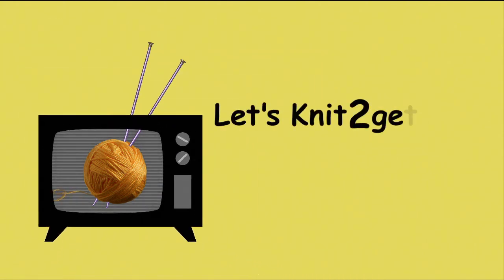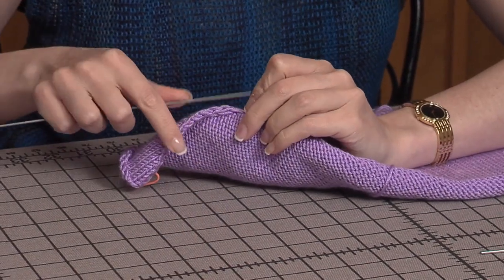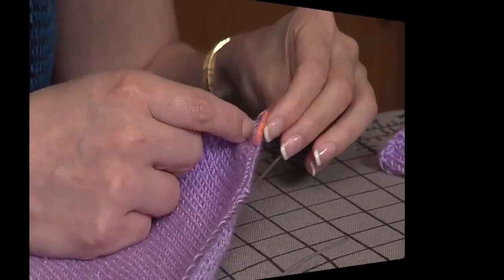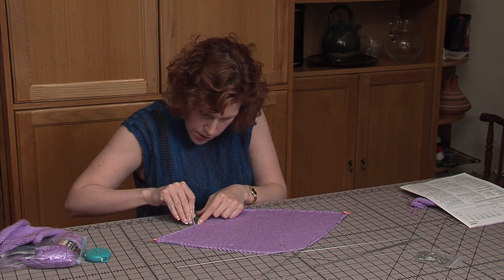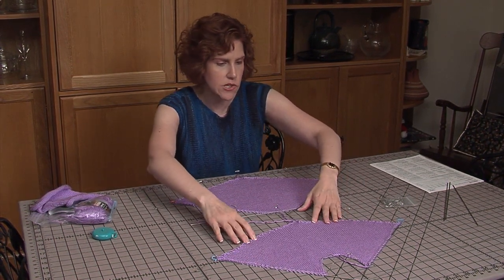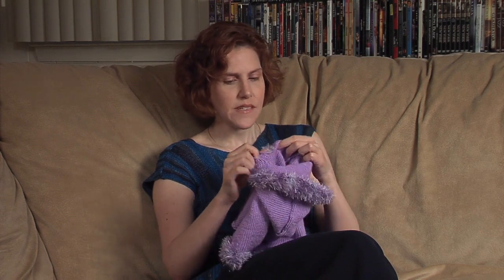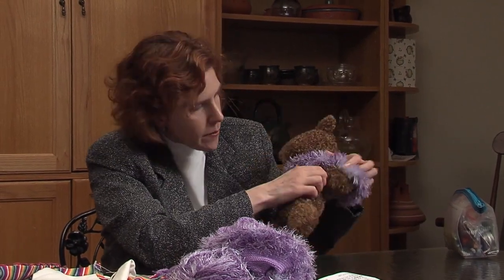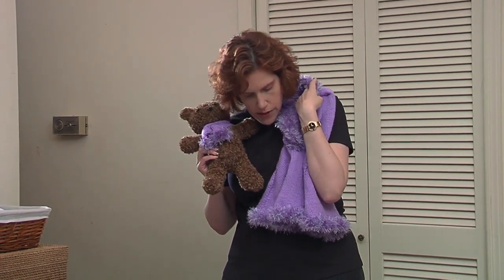Blocking a Knitted Baby Poncho, Will it Fit? - lk2g-003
CAT shares secrets on how to use blocking wires and a blocking board. She also goes over things you can do to make a garment fit. You can learn more about these techniques from Leslye Solomon's video The Handknitter's Guide to Sweater Finishing.

What am I wearing?:
* A side-to-side knitted shell of my own design with a subtle lace edging knitted into the pattern made with Heritage Hand painted yarn in Blueberry Hill. Shell designed using Sweater Wizard software.

What's on the set?:
* Snuggly Poncho for Natalie from Sirdar made with Lion Brand Microspun in Lavendar and Sirdar Funky Furr in Bilberry.
* Free Berrocco Harry Bear pattern made with Berrocco Chinchilla yarn in Fawn color.

Have you had similar experiences in stressing about how to make it fit? Share your stories and feedback on the show by leaving a comment.

for complete show notes with links!